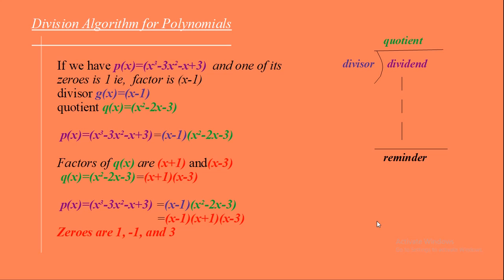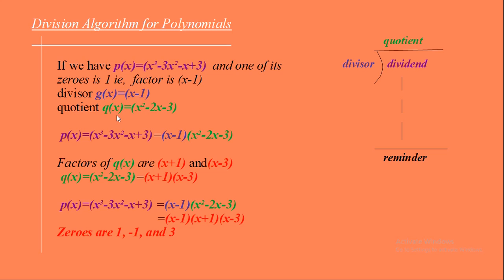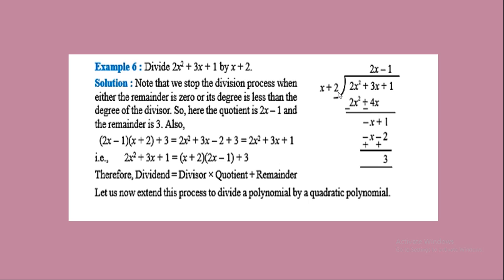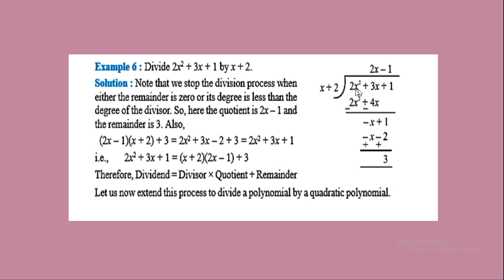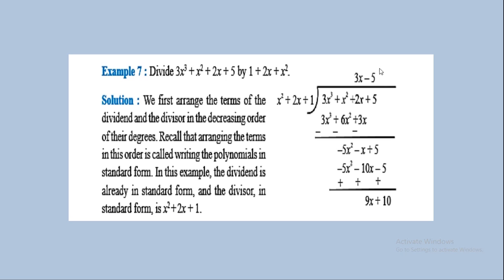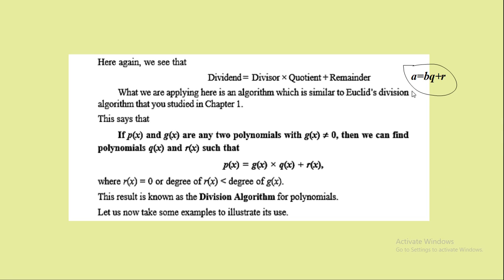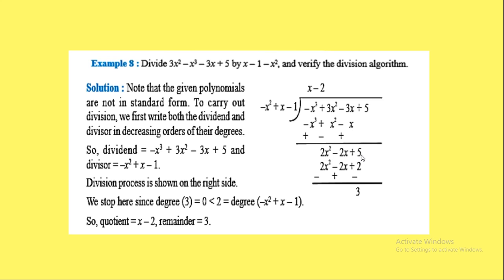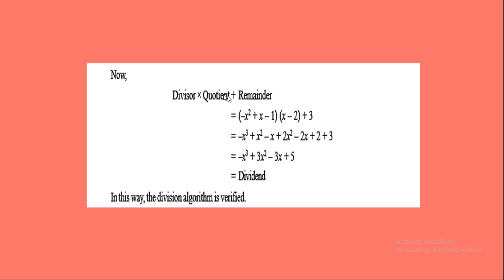Division Algorithm for Polynomials || POLYNOMIALS class x 10 part 11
Tutorial of "DIVISION ALGORITHM FOR POLYNOMIALS" from the chapter "POLYNOMIALS" of "CBSE class x 10 MATHEMATICS"